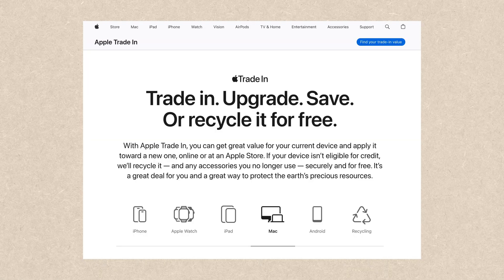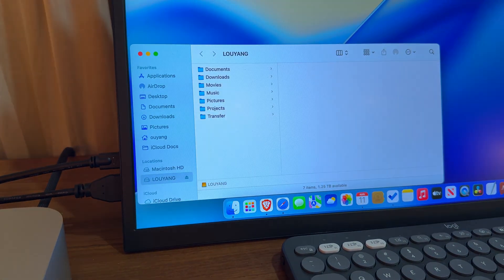Why I Only Buy 256GB Macs (And Maybe You Should Too!)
Is 256GB enough for Mac computers? I think so! I've been using 256GB Macs—M4 Mac Mini, MacBook Air, and iMac—for years, and for me, the base model has always been enough. In this video, I'll explain why spending extra on internal storage might not be worth it, and share my flexible, efficient workflow for 256GB Macs using portable SSDs.

External SSDs I mentioned:
Samsung T9
Samsung T7
SanDisk Extreme PRO
Crucial X10 Pro
Crucial X9 Pro

Mac Computer Deals:
M4 Mac Mini
M4 MacBook Air
M5 MacBook Pro
M4 Pro MacBook Pro
M4 iMac

Timecodes:
00:00 - Intro
00:19 - High Cost of Internal Storage
01:00 - Having Multiple Devices
01:47 - Frequent Upgrades
02:38 - How I Use My 256GB Mac
03:27 - Samsung T5 & T9 Portable SSDs
04:57 - ORICO MiniMate SSD for M4 Mac Mini
06:49 - M.2 NVMe SSD + Enclosure
07:28 - Final Thoughts